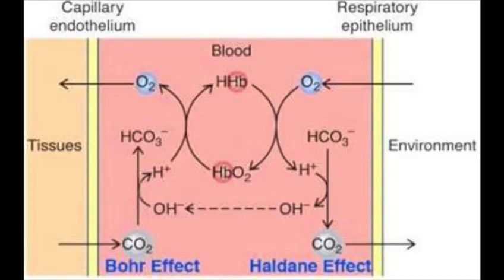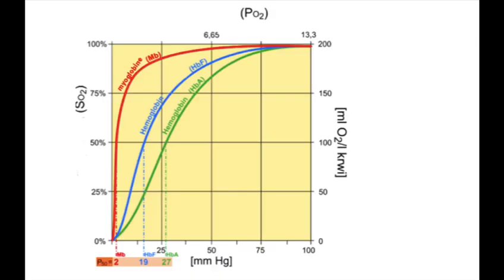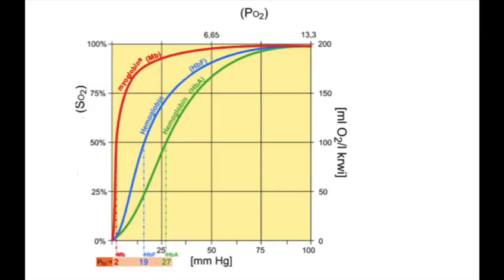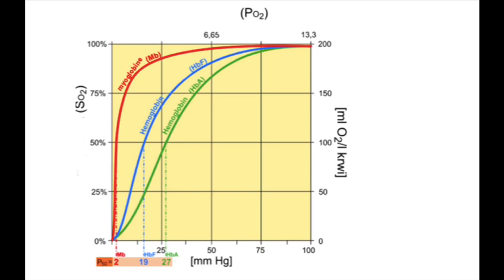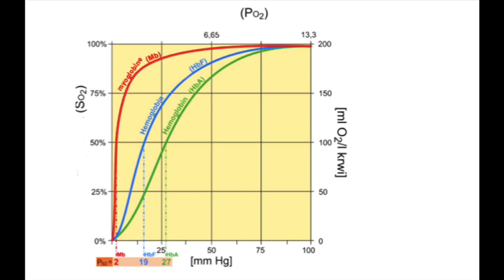Oxygen-Hemoglobin Dissociation Curve (Part-2)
In this video Anam Zahid, a final year MBBS student explains how to approach an Oxygen-Hemoglobin dissociation curve and the various concepts condensed into this once curve.